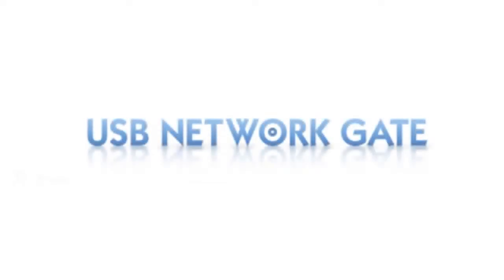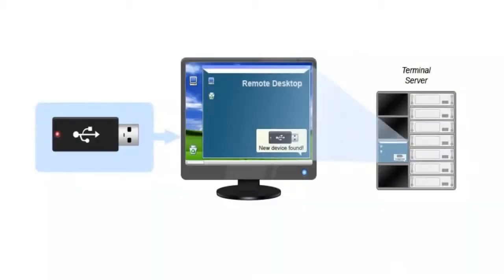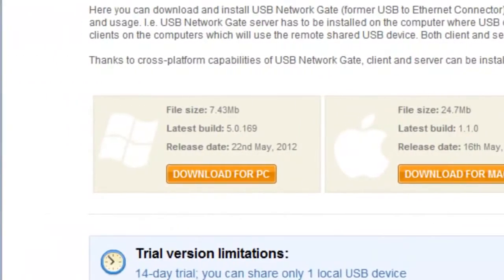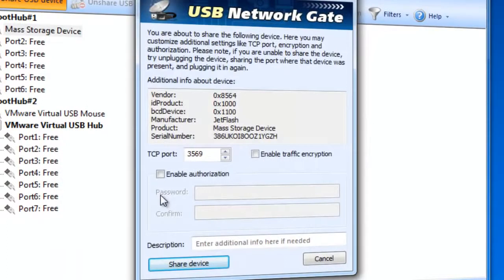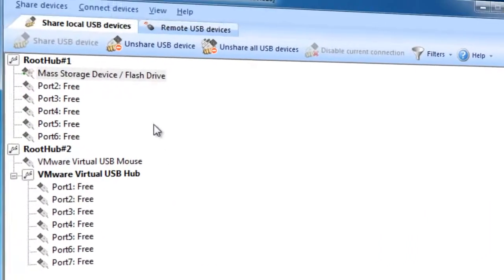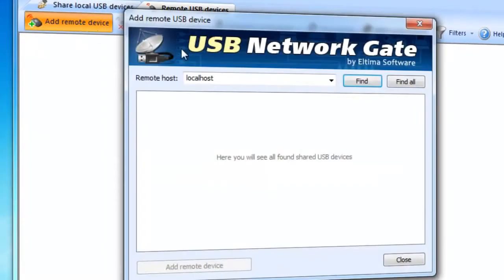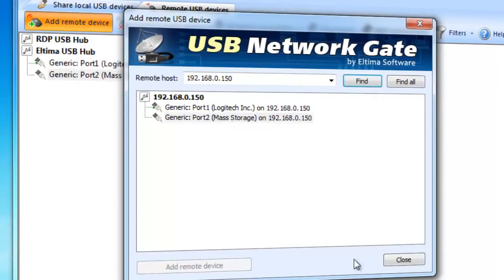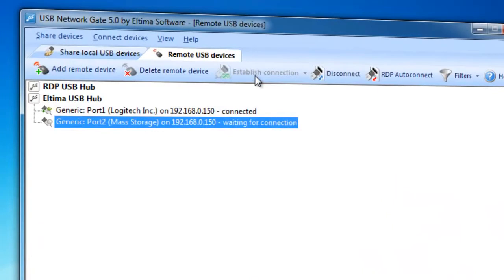USB over Network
With USB Network Gate working with USB devices remotely is easy. You can access USB dongles, printers, webcams and scanners from any location, as if they were directly plugged into your machine.